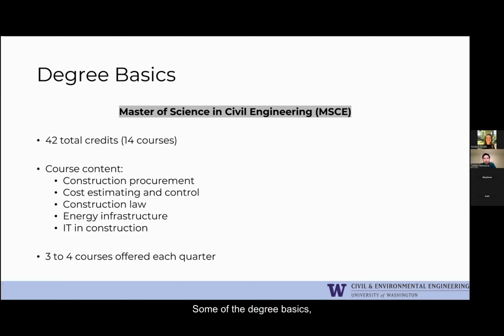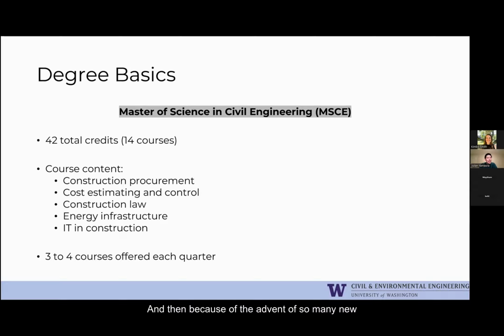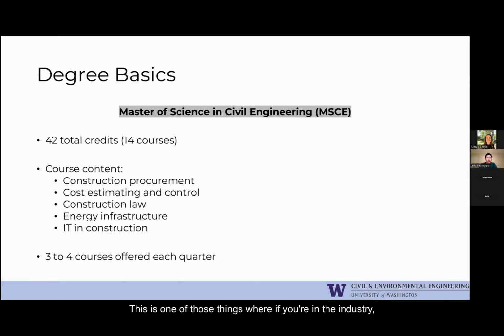CE Curriculum Overview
This video explains the curriculum structure for the Online Master of Science in Civil Engineering in Construction Engineering. You’ll learn about the core topics covered, how courses build technical and professional expertise, and how the curriculum supports applied learning.